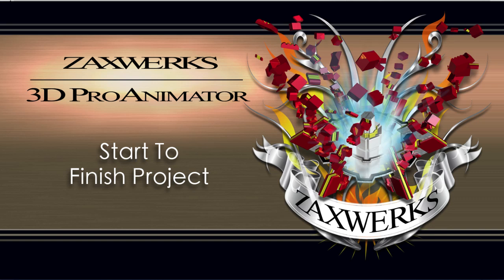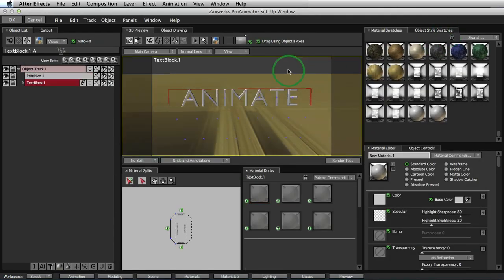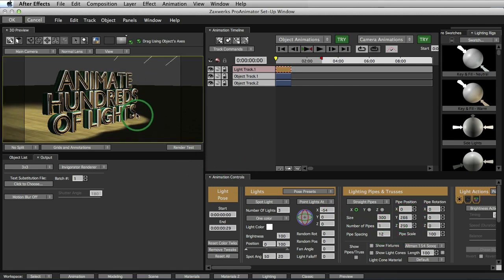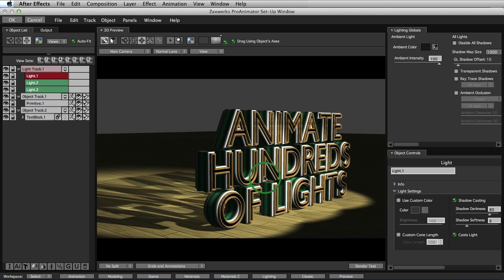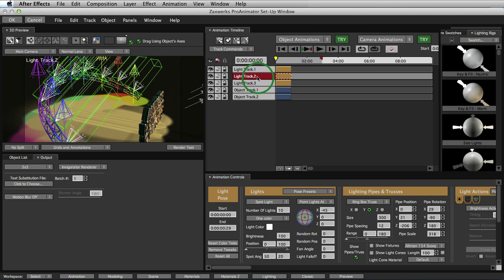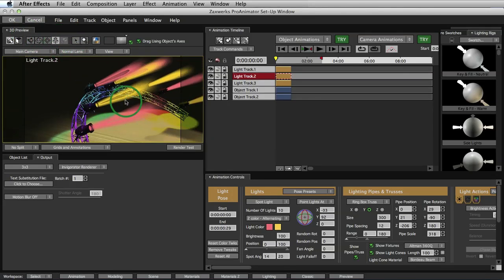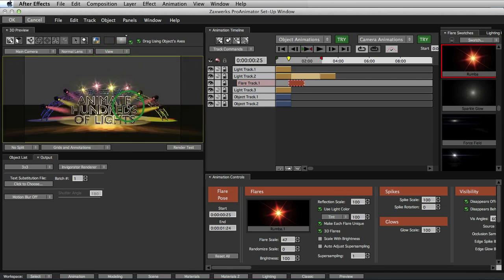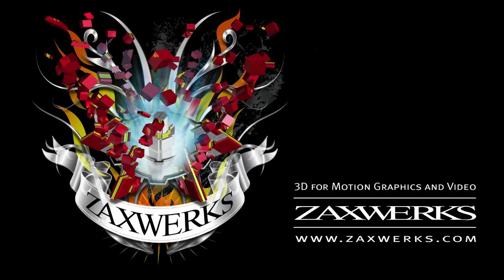Tutorial 65 - 3D ProAnimator 7 Start to Finish Project Tutorial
In this tutorial, we'll show you how easy it is to create a full 3D lighting scene completely from scratch. Create amazing looking light trusses, light fixtures, light beams and light flares with a minimal amount of clicks.